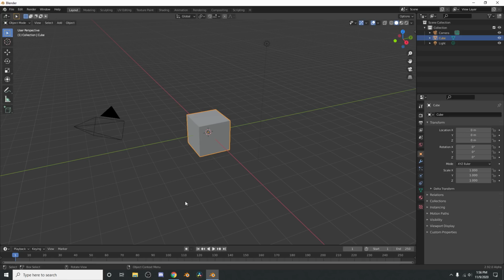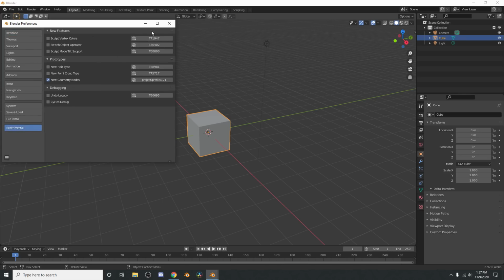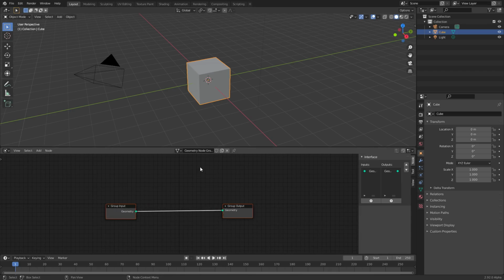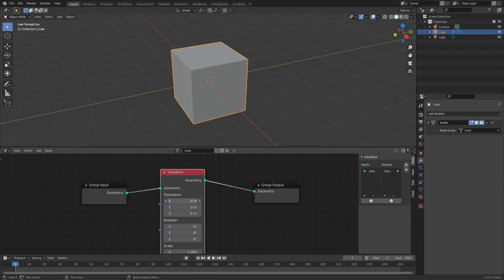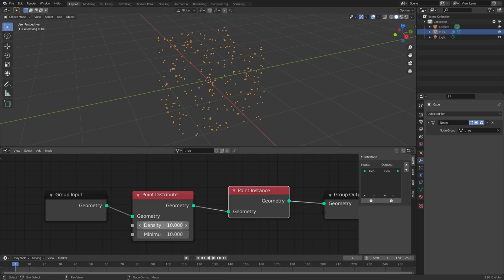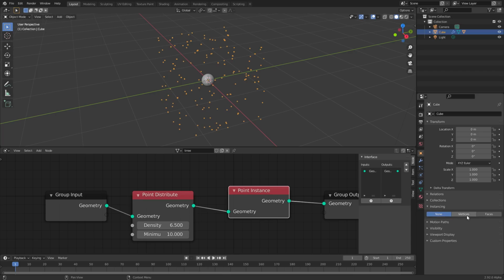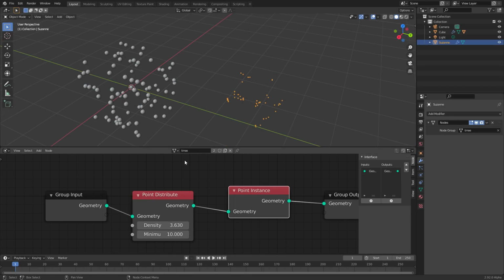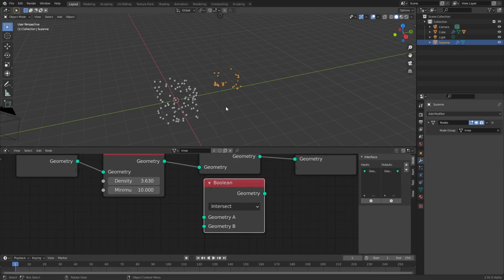GEOMETRY NODES. YES!!!!!!!!